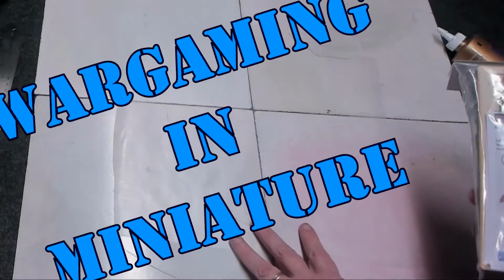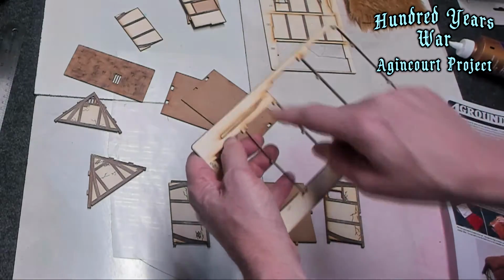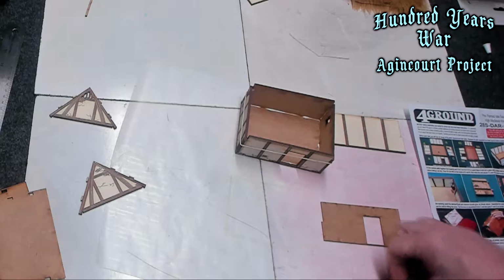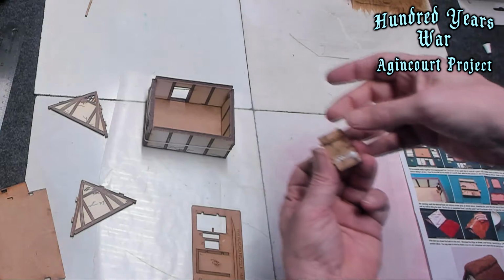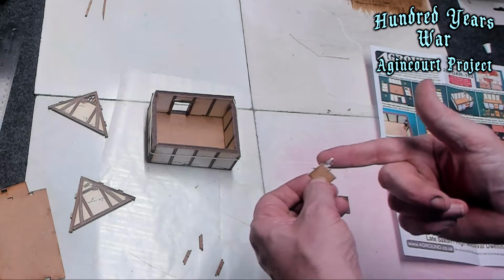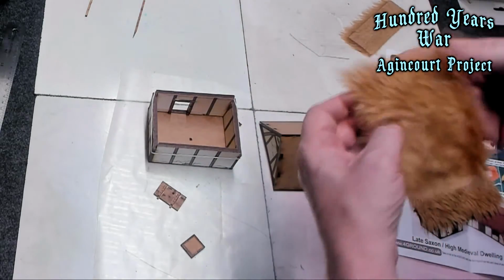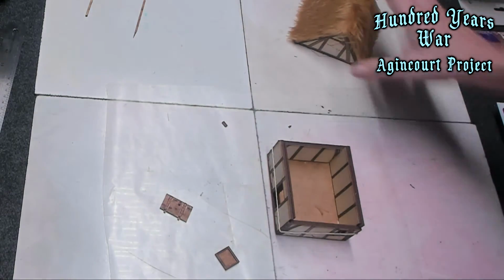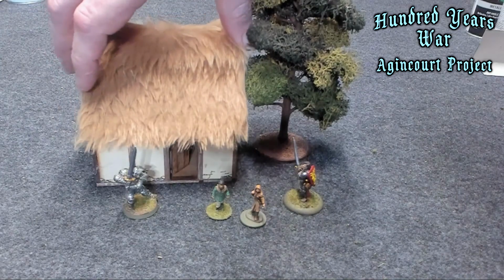Wargaming In Miniature ☺ Building a 4Ground Medieval Hovel